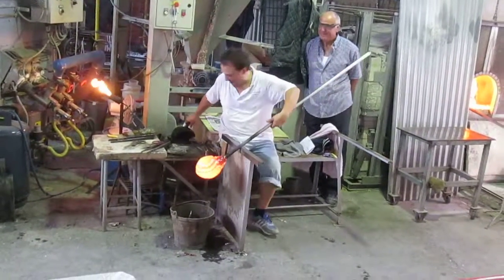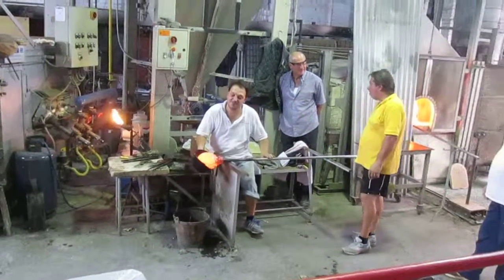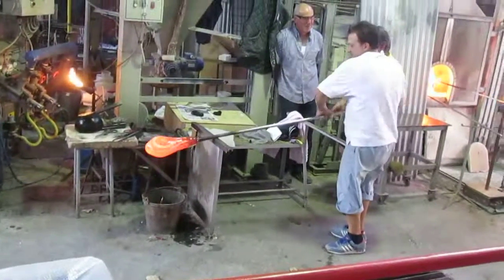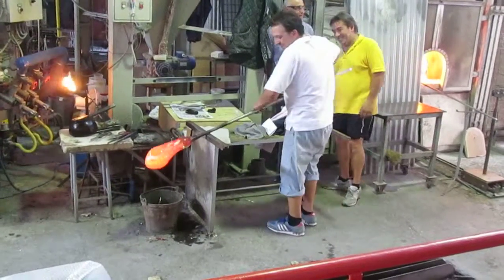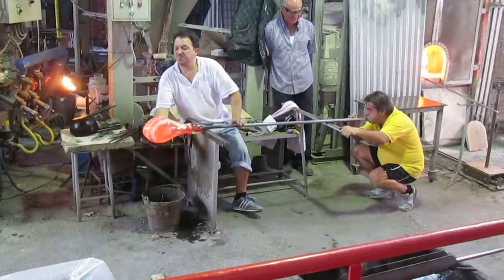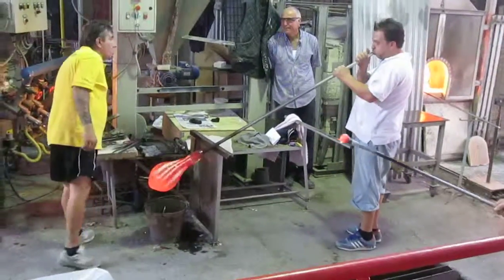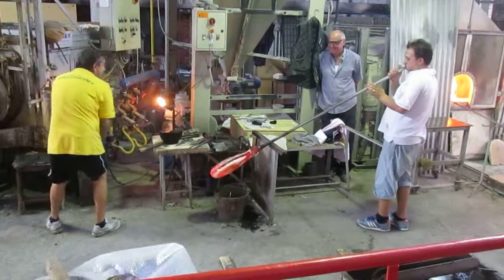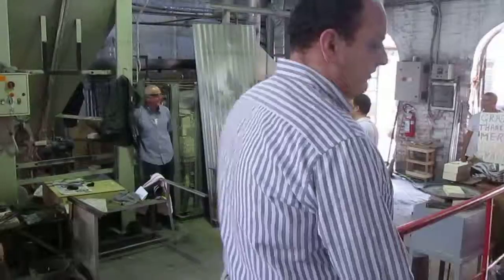Murano, Italy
Glass blowing in Murano, Italy, September 2013.